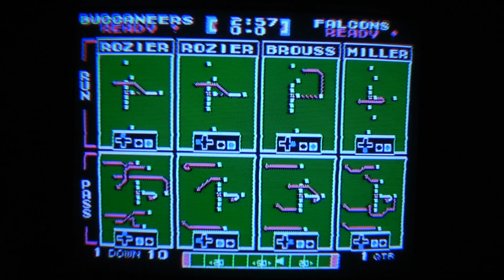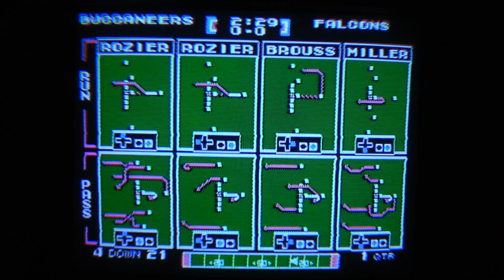Tecmo Super Bowl - FB Offtackle L and Onesetback L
Stopping the run on these two plays.